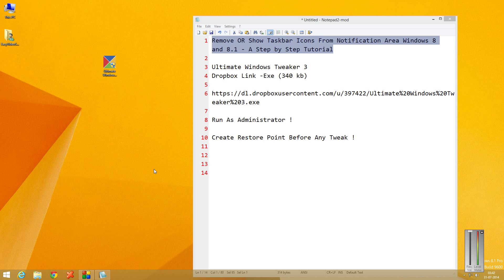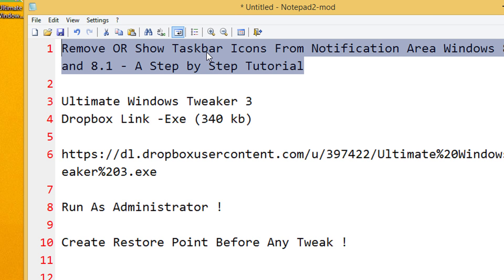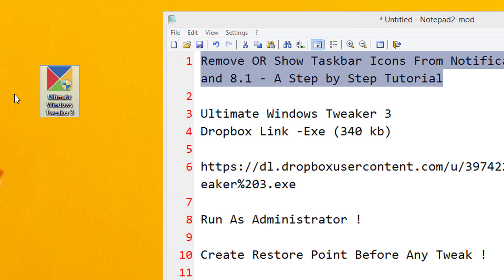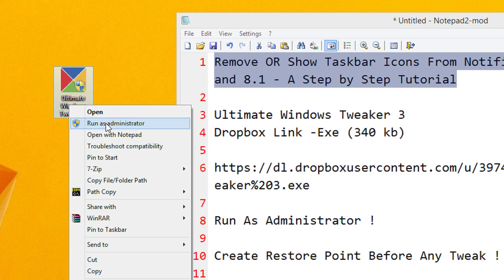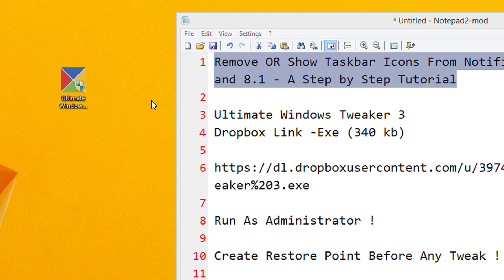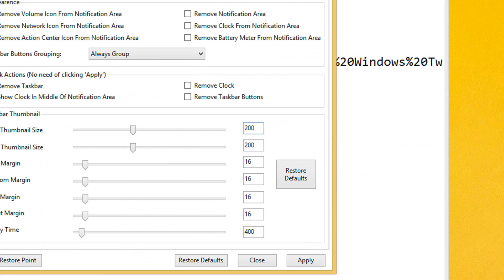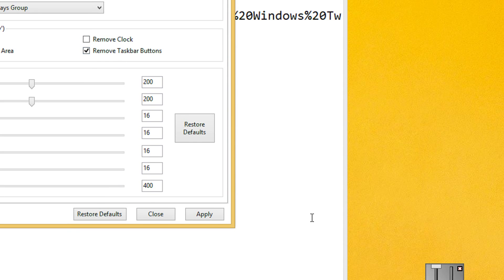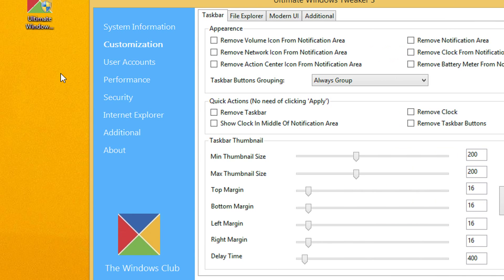Remove OR Show Taskbar Icons From Notification Area Windows 8 and 8 1 A Step by Step Tutorial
Ultimate Windows Tweaker 3
Dropbox Link -Exe (340 kb)

Create Restore Point Before Any Tweak !